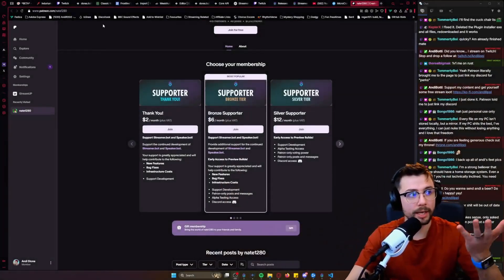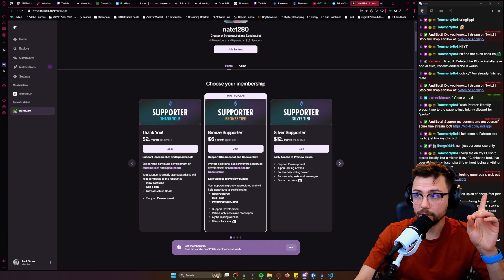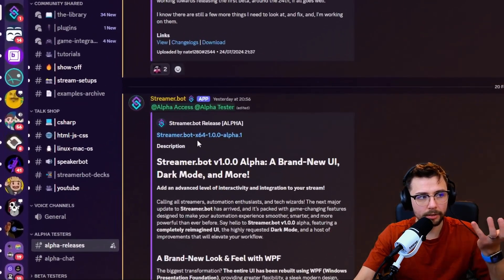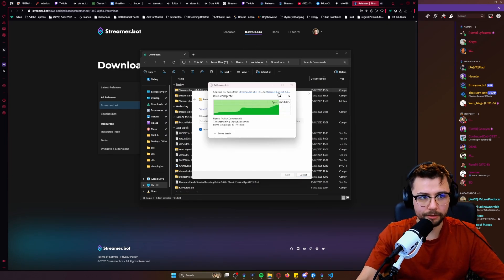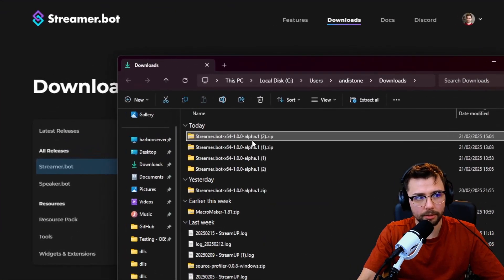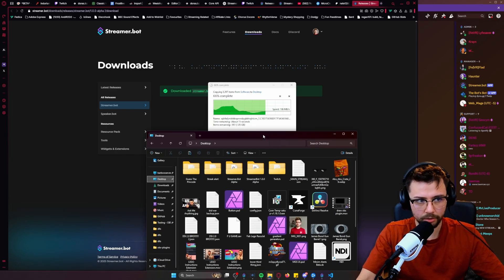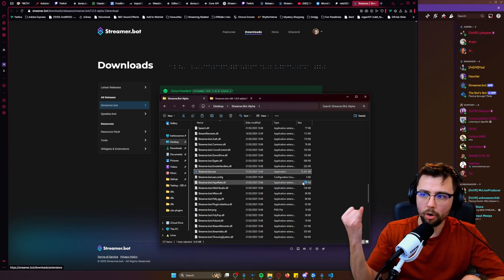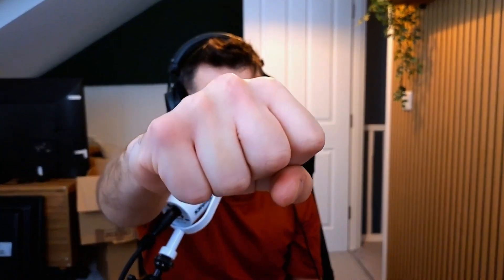How to Download & Update to the NEW Streamer Bot Version!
Want to try the latest StreamerBot Alpha version? In this video, I’ll show you exactly how to download, install, and update your current StreamerBot build to the latest alpha release. Plus, I’ll cover some key things to watch out for when upgrading. Don’t miss out on the newest features!

Upgrade Your Streams!

Tools I Can’t Create Without!